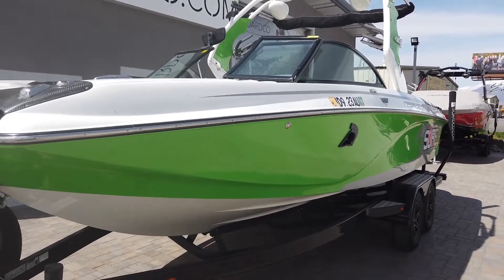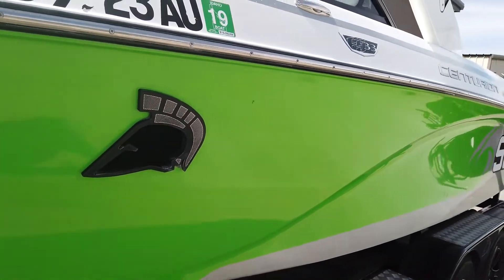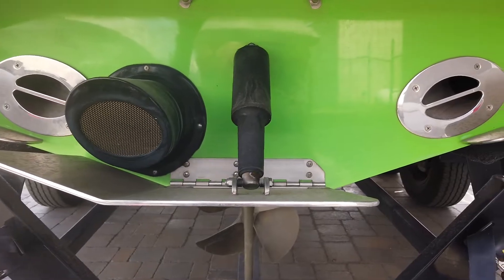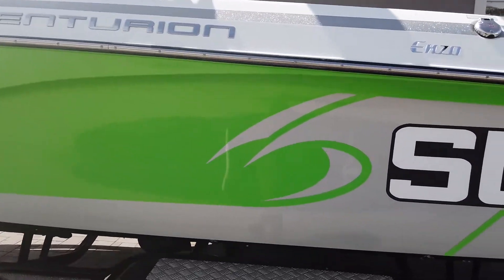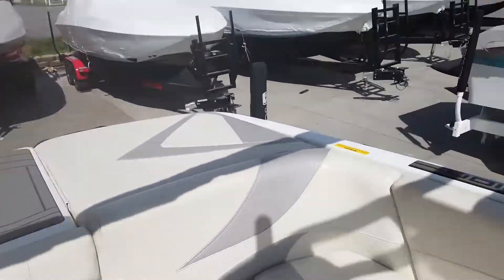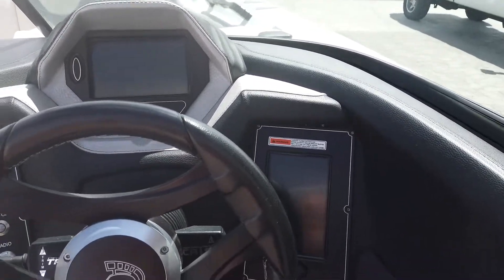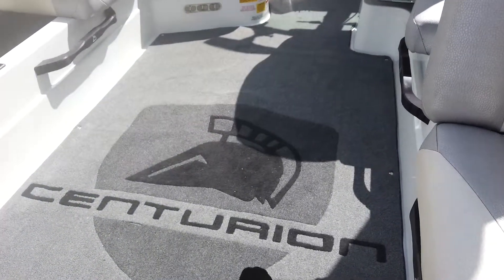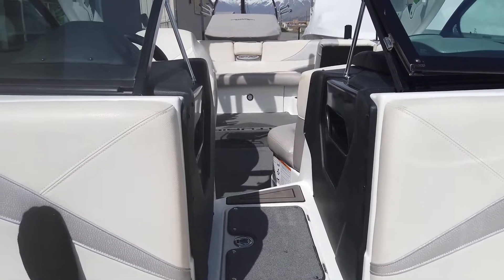2016 Centurion Enzo FS33 for Sale - Green / Silver